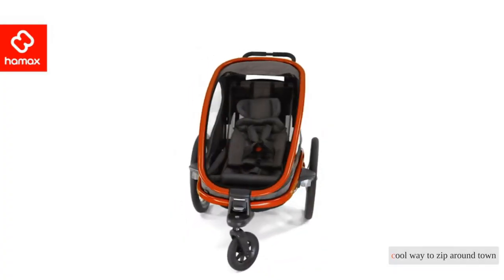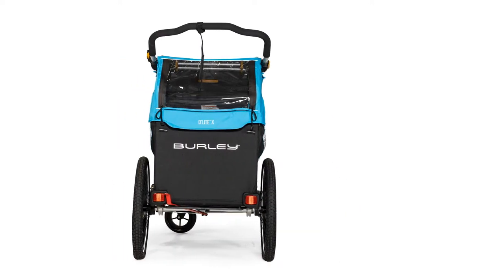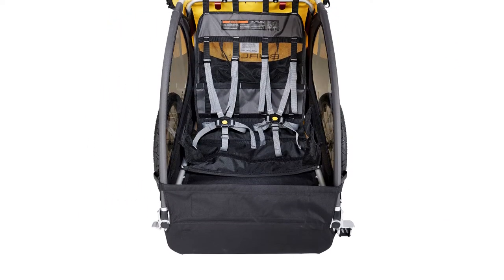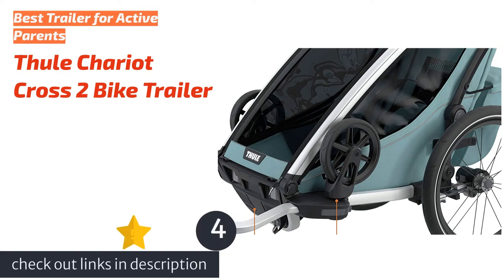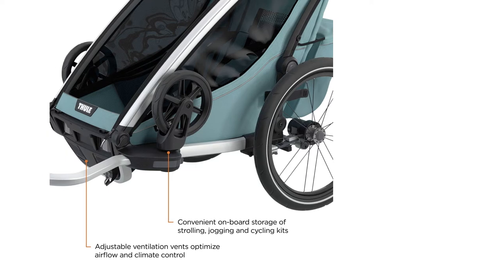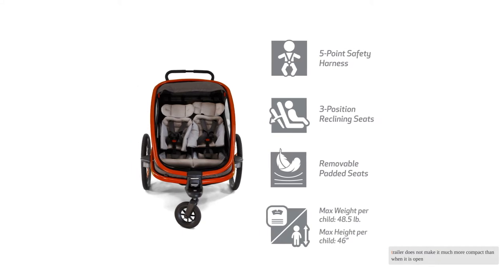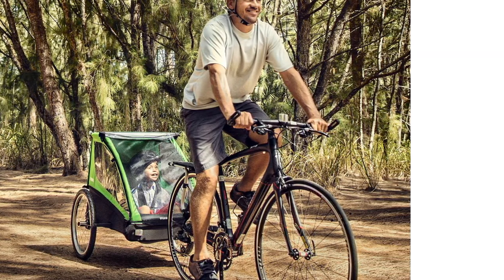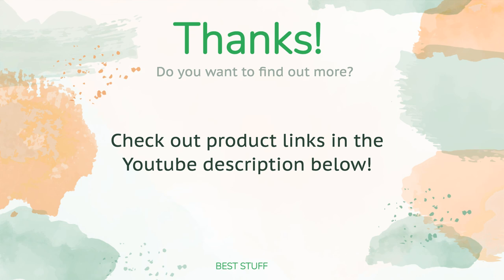🌵7 Best Bike Trailer For Kids 2021| Baby Gear List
🌵7 Best Bike Trailer For Kids 2021| Baby Gear List | Baby Gear List. Here are our editor picks:

00:00 Introduction
00:49 #1 - Best Overall Bike Trailer for Kids: Burley D'Lite
🇺🇸 Amazon US
🌏 Amazon Global
02:27 #2 - Best Bang for the Buck: Burley Bee
🇺🇸 Amazon US
🌏 Amazon Global
03:58 #3 - Best on a Tight Budget: Allen Sports Steel
🇺🇸 Amazon US
🌏 Amazon Global
05:28 #4 - Best Trailer for Active Parents: Thule Chariot Cross 2 Bike Trailer
🇺🇸 Amazon US
🌏 Amazon Global
07:21 #5 - Most Comfortable for Kids: Hamax Outback Bike Trailer
🇺🇸 Amazon US
🌏 Amazon Global
09:29 #6 - Good for Inclement Weather: Thule Cadence
🇺🇸 Amazon US
🌏 Amazon Global
11:03 #7 - Good for Occasional Riders: InStep Take 2
🇺🇸 Amazon US
🌏 Amazon Global
12:47 Ending

Looking for a cool way to zip around town with little ones? We considered more than 12 bike trailers before selecting 8 fun options to test in our roundup. A great bike trailer can be an excellent way to get your family out and about for adventures. With so many options on the market, it can be challenging to decide which trailer best suits your needs. Components such as adjustable suspension, multi-sport capabilities, and storage capacity can make all the difference when hauling your little ones. We took a look at some of the top bike trailers on the market, researching the best and worst features of each. Our favorites are the trailers we believe will keep you and your kids happy on the road.

Portions of footage found in this video are not original content produced by BabyGearList. Portions of stock footage of products were gathered from multiple sources including, manufactures, respected creators and various other sources.

"All claims, guarantees and product specifications are provided by the manufacturer or vendor. BabyGearList cannot be held responsible for these claims, guarantees or specifications"